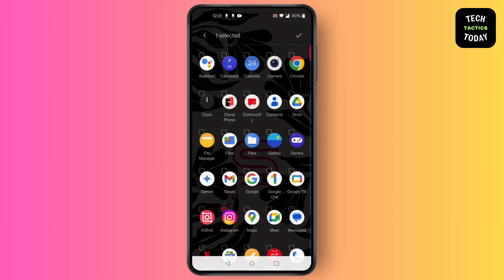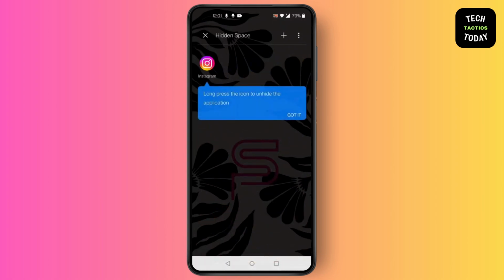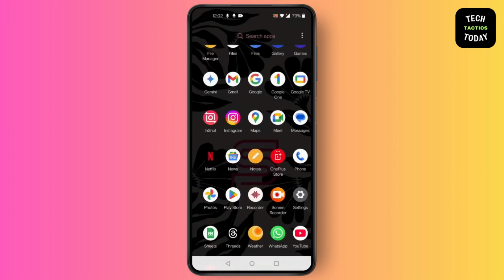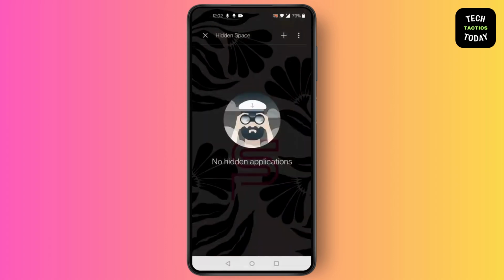How to Hide Apps on OnePlus | Simple Guide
Title: How to Hide Apps on OnePlus | Simple Guide

Description:

In this video, we’ll show you the quick and easy steps to hide apps on your OnePlus device. Whether you want to keep certain apps private or declutter your home screen, this guide will help you manage your apps effortlessly.

Topics Covered:
Accessing Hidden Space:
Learn how to open the Hidden Space feature on OnePlus.

Hiding Apps:
Step-by-step instructions to hide specific apps from your home screen.

Securing Hidden Space:
Discover how to add a password or fingerprint lock for extra privacy.

Unhiding Apps:
Understand how to restore apps to your main screen if needed.